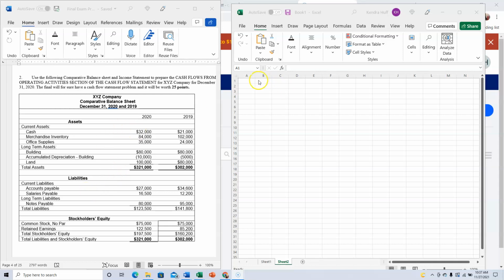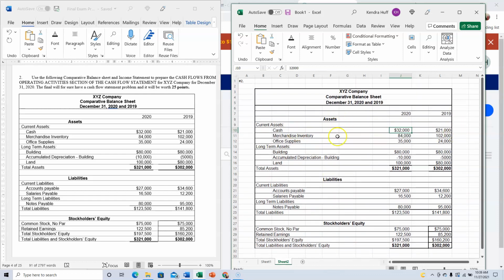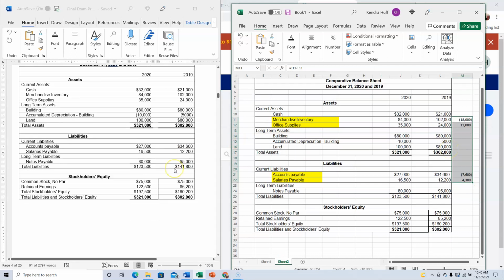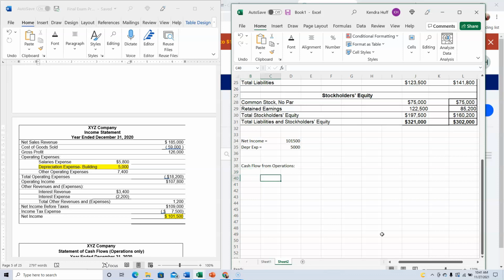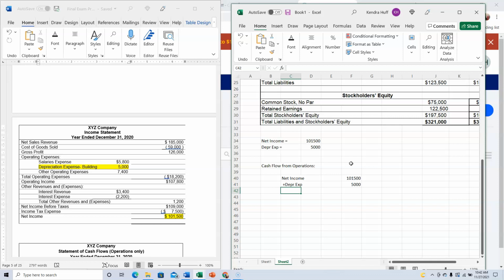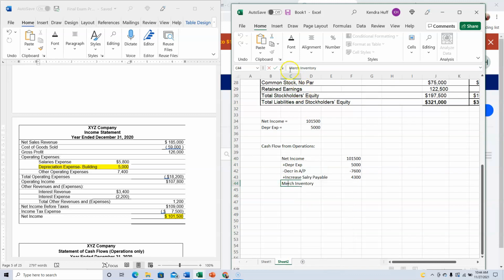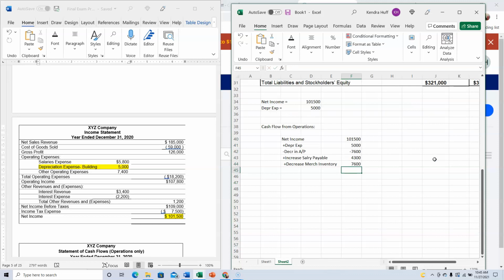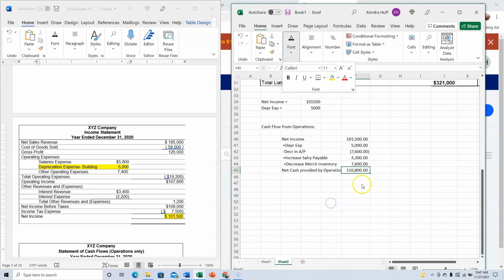Acct 2301 Final Review Q#2